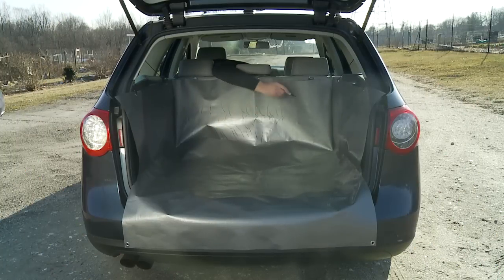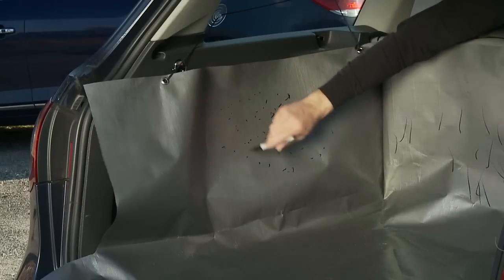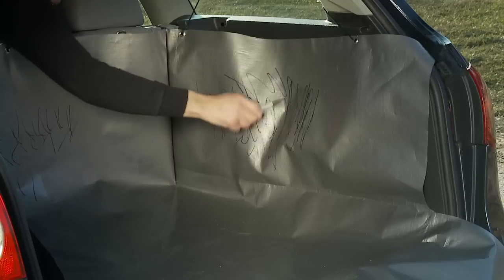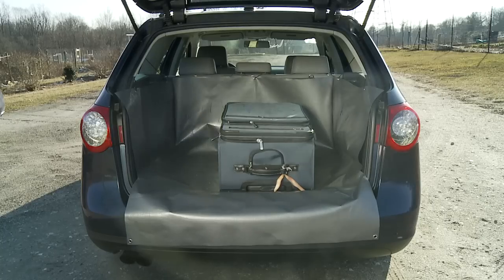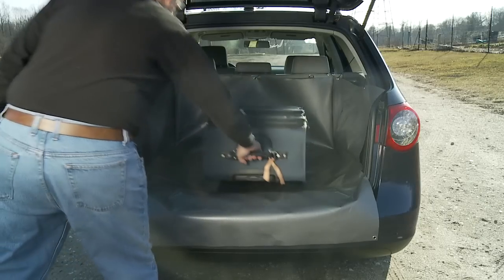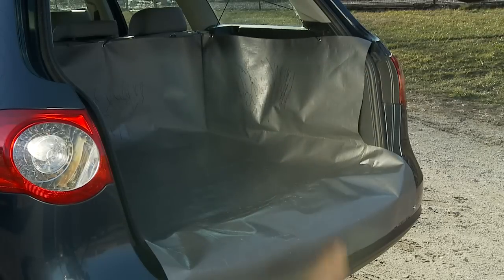Car-Go Apron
Removable flexible full protection cargo area liner for SUV's, Wagons, and most Hatch- Back style vehicles.